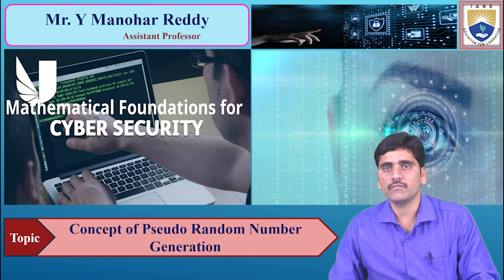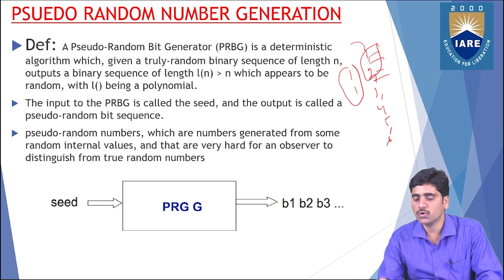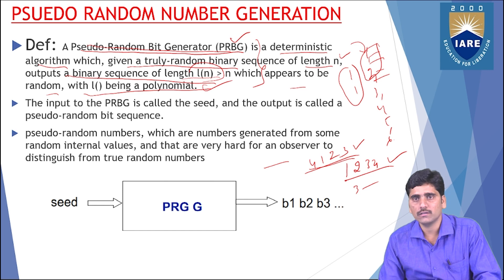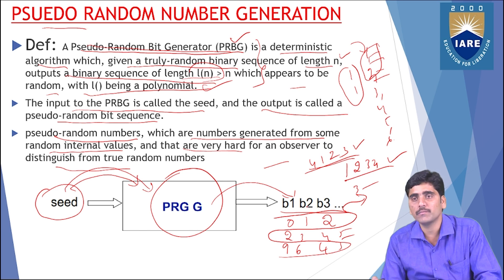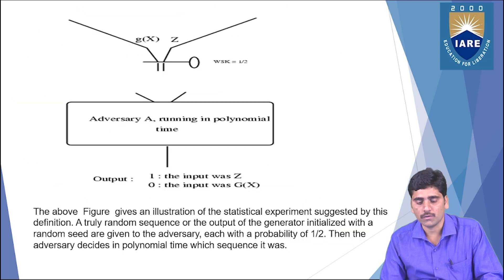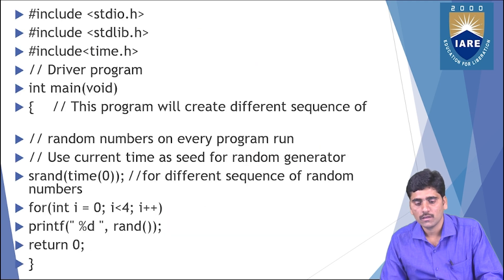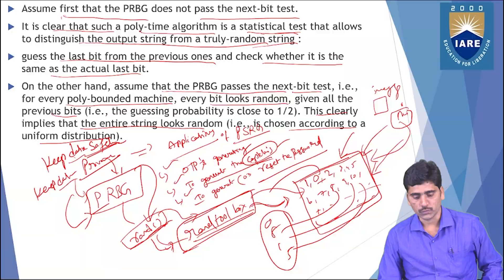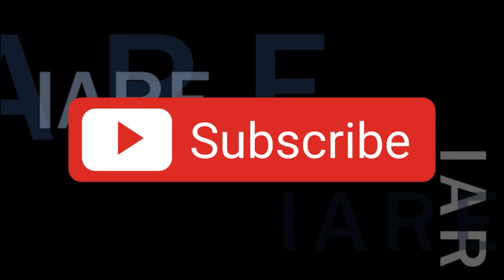Concept of Pseudo Random Number Generation by Mr. Y Manohar Reddy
Concept of Pseudo Random Number Generation by Mr. Y Manohar Reddy | Department of Cyber Security | IARE

Telangana, India.